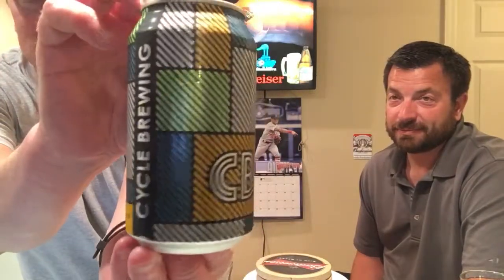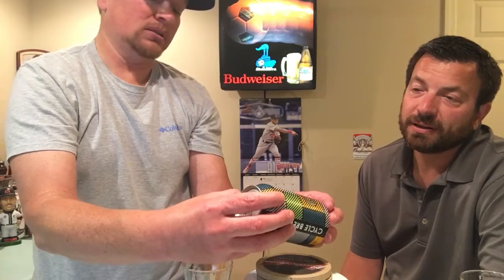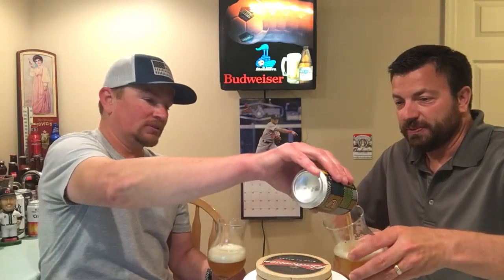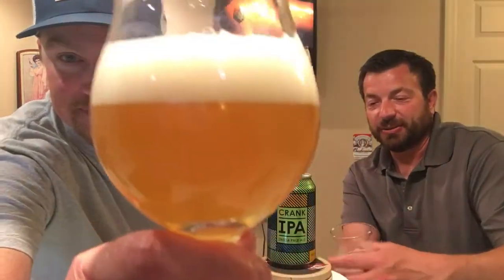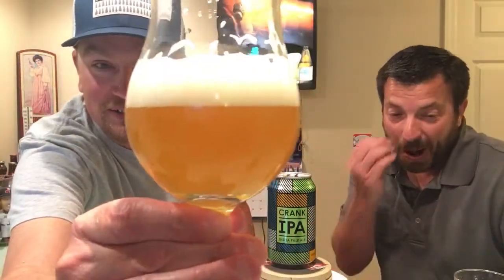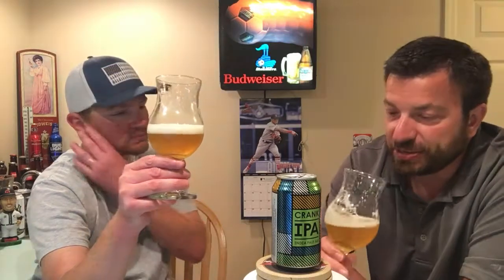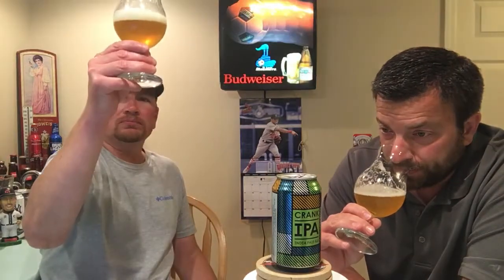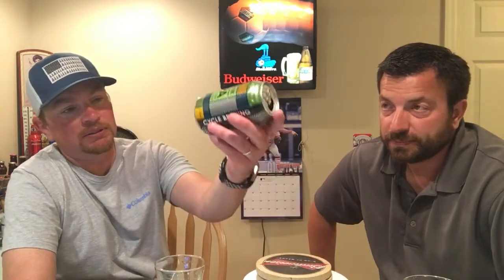Cycle Brewing Crank IPA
7% ABV 55 IBU’s. NEIPA